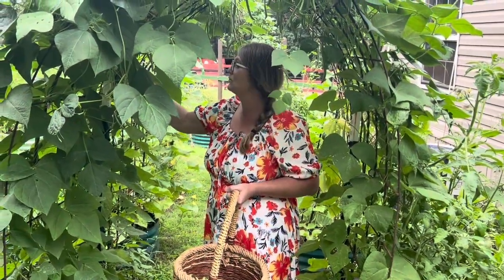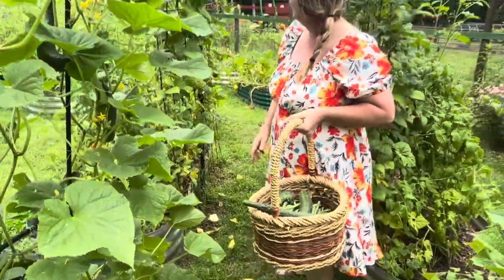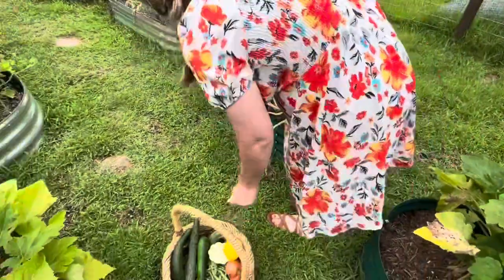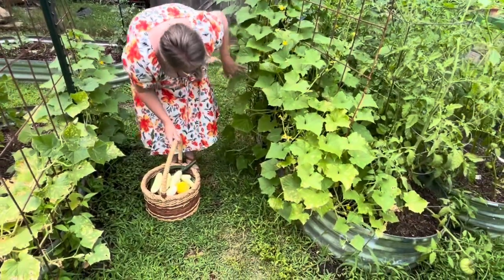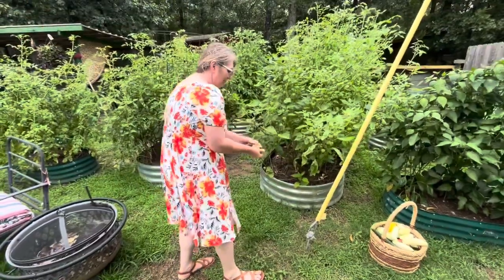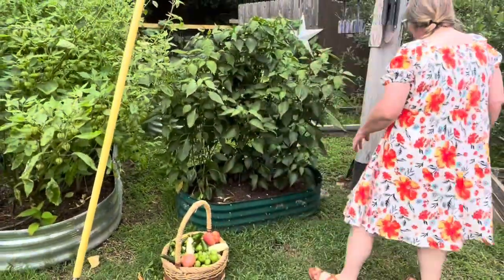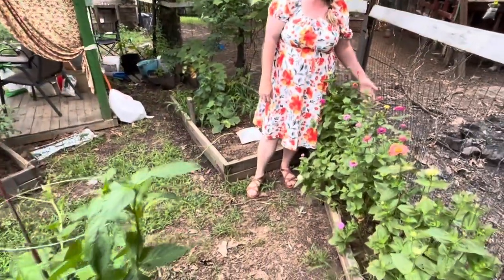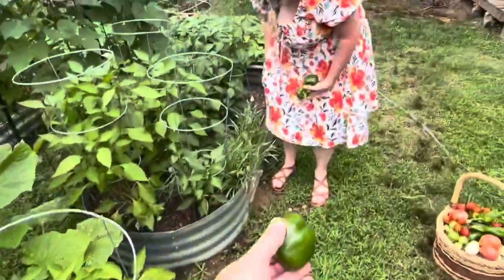Garden tour June 18, 2024